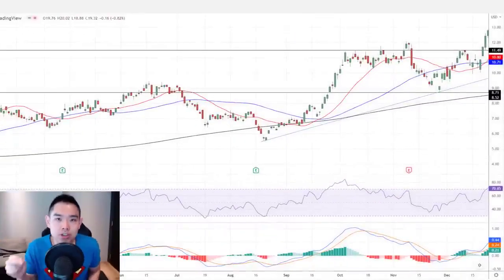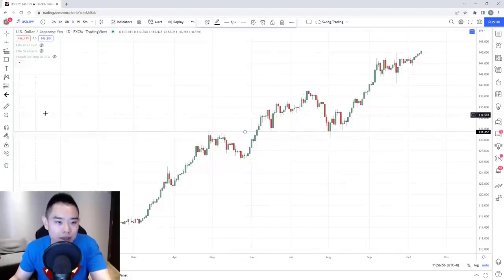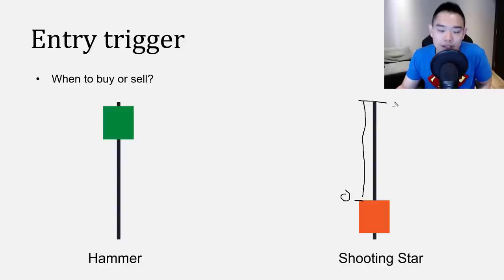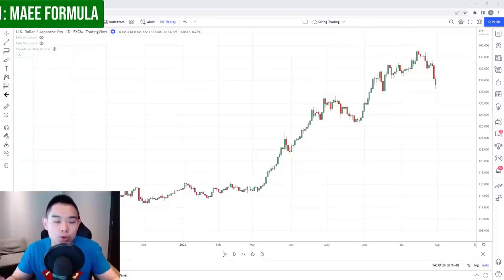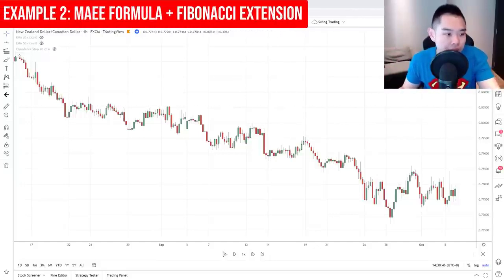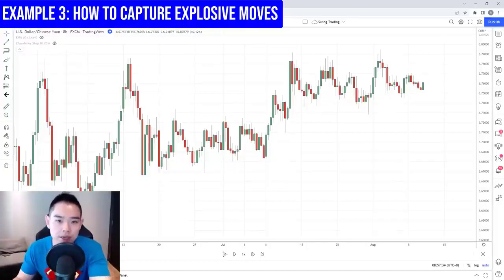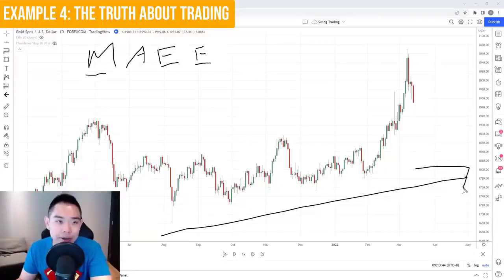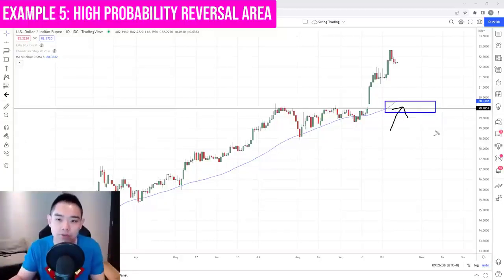Trade Secret when to Buy and when to Sell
A trading lessons from Rayner Teo. If you understand this you will learn the secret of online trading in any platform.